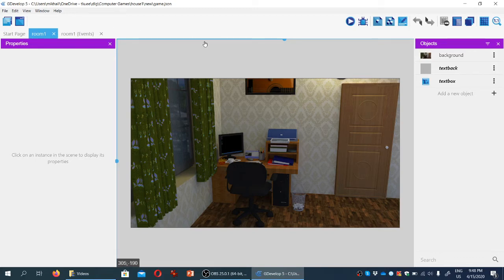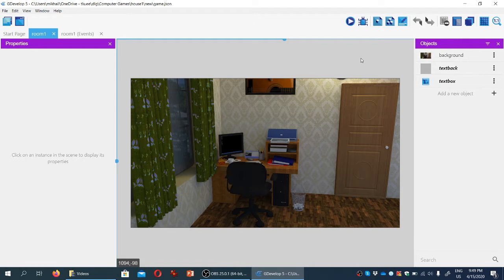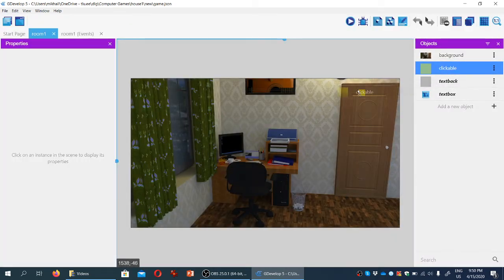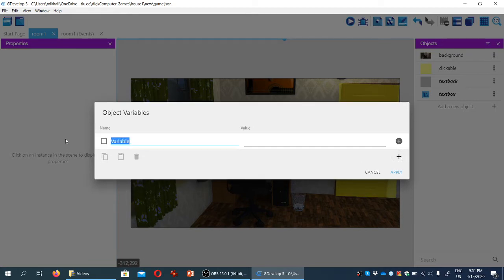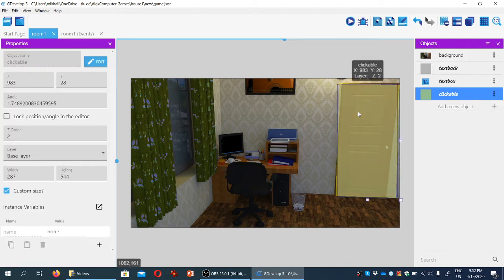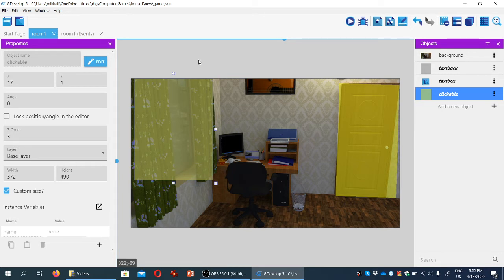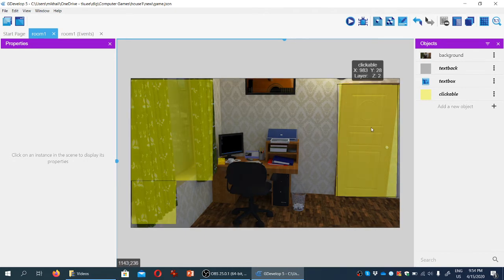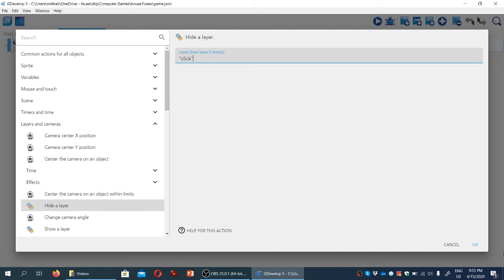Escape the room game in GDevelop pt.3: clickable objects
This is the third in a series of short videos that show how to make a simple "escape the room" adventure game in GDevelop, the open-source, no-programming-required game engine. In this video, we will create interactive hotspots representing objects on the screen the player can interact with and will make the game show a text description when the player clicks on such objects.

Don't forget to place them in the same folder as your project.